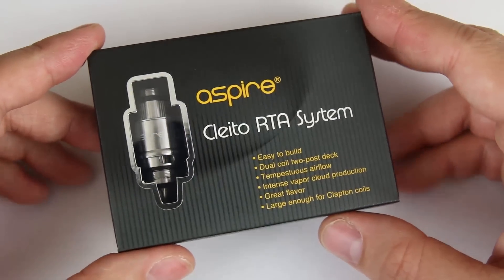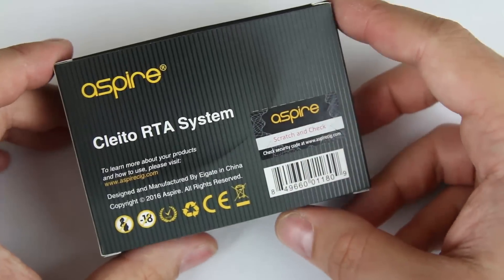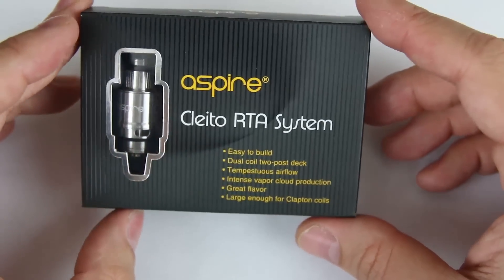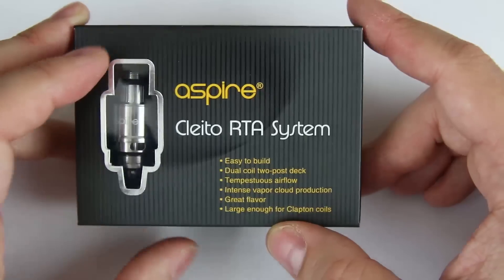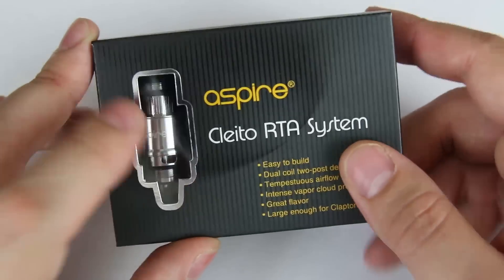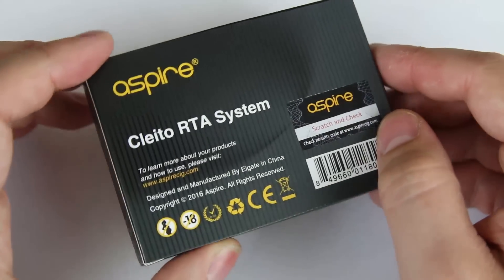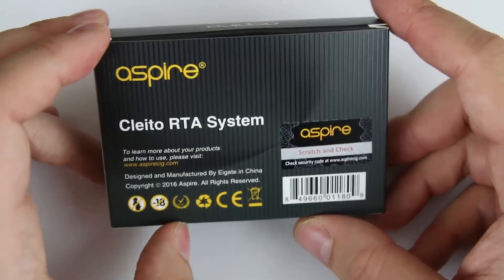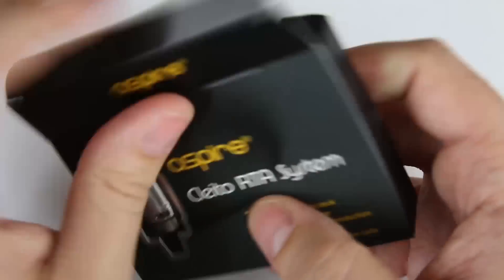Aspire Cleito RTA System Review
Initially a big fan of the Cleito, after a few bad experiences with coils I ended up being less impressed than I was initially. Then I saw that an RTA section had been released. This began the process of completely overhauling my Cleito tank. Is it logical for someone who doesn’t already own a Cleito? Probably not but the vape experience is top-notch. If you already own a Cleito and are looking to take it to the next level, the Cleito RTA is something you should seriously look into.

E-bay seller with the drip tip I’m using on my Cleito:

Advocacy:

Suck My Mod’s video - WHO IS THE BIGGEST ENEMY OF VAPING??

CASAA support H.R. 2058